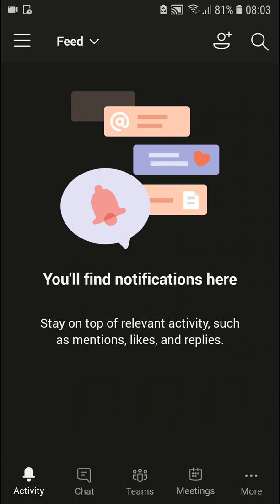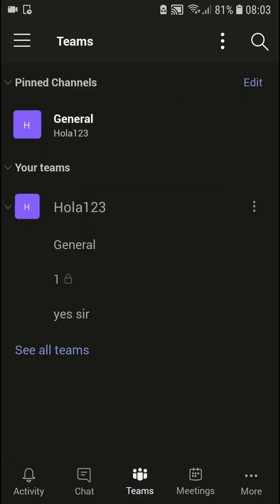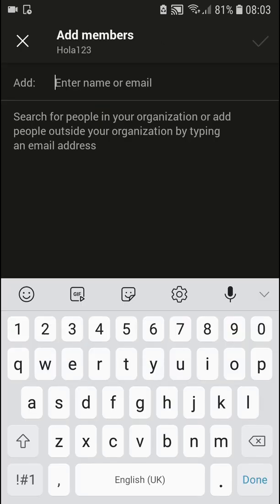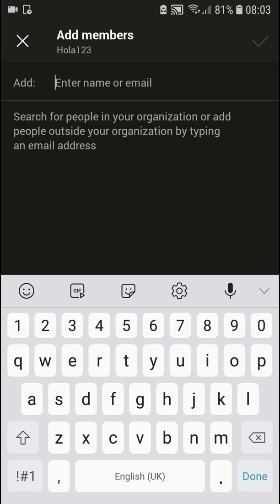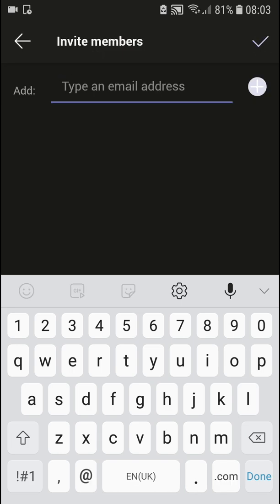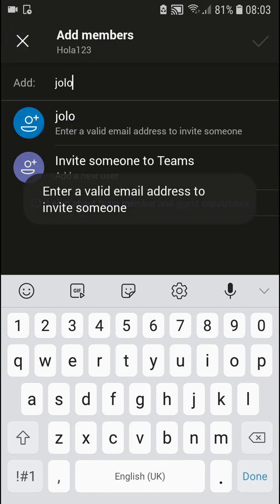How To Invite Members to Team In Microsoft Teams App